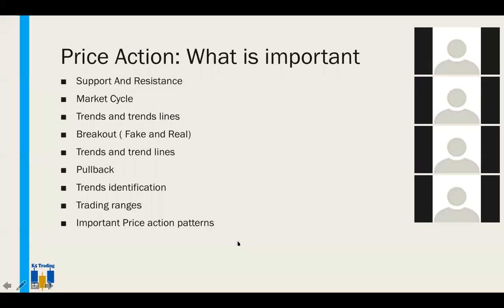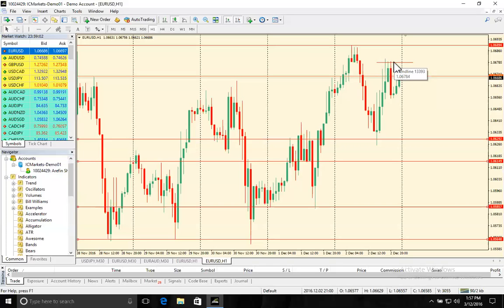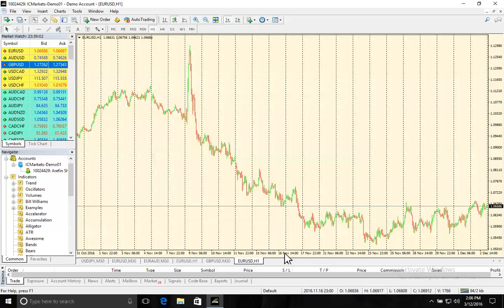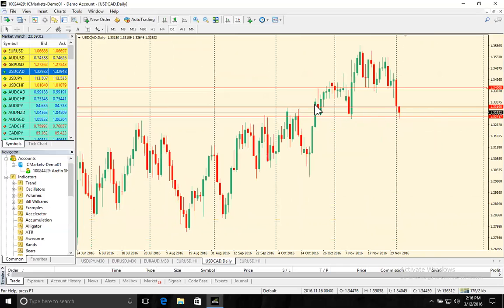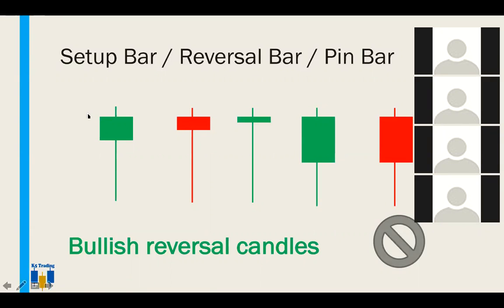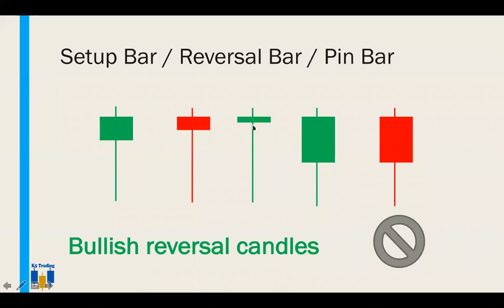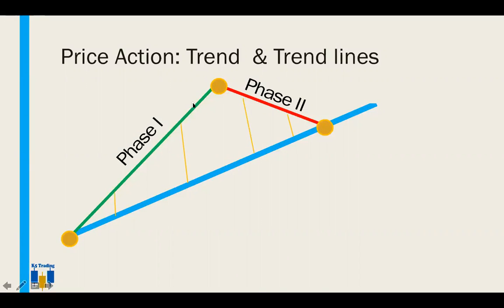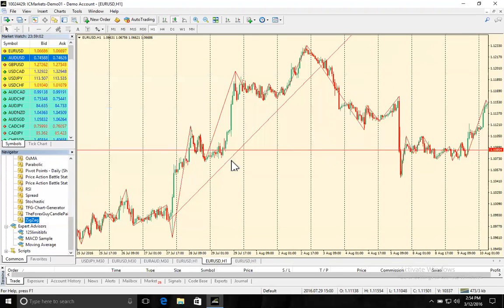Forex Training Day 1 Session 2